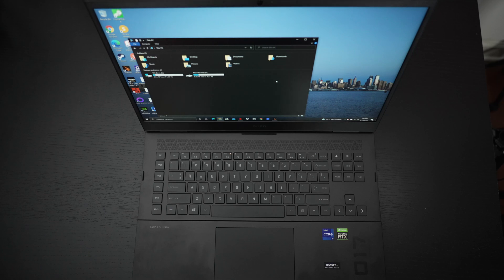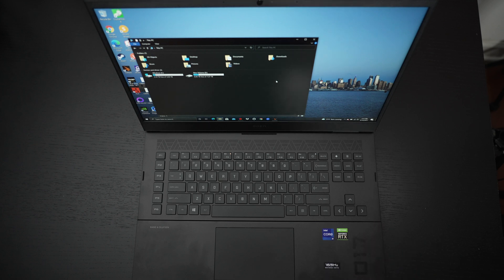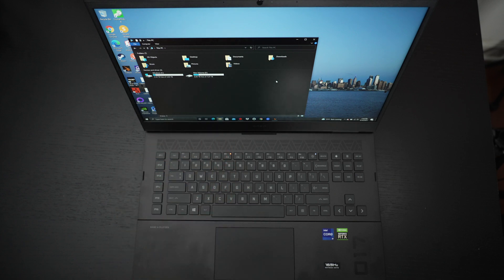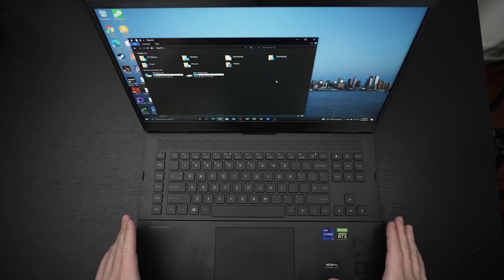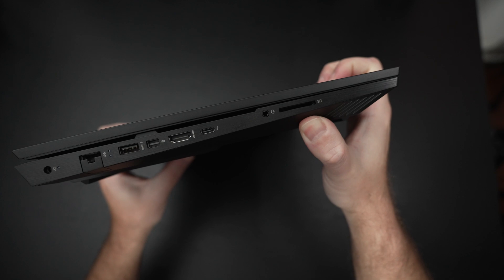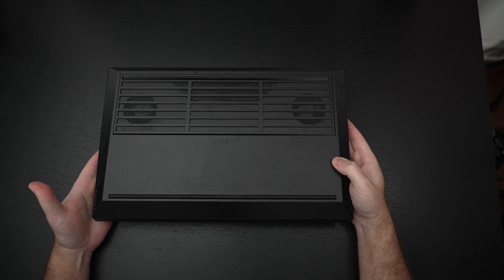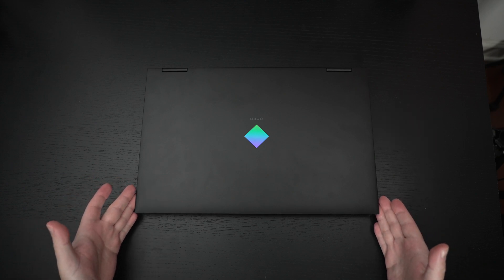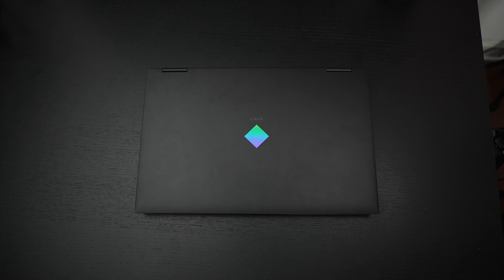HP Omen 17 2021 - 12TB Of Pure Performance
Sabrent 4TB Rocket Plus
Sabrent 8TB Rocket Q
Here is my second update on my experience with the HP Omen 17 for 2021. This desktop replacement has an Intel 11th generation i9 11900H 8 core CPU, Nvidia RTX3070 with 140 watt TDP, 16GB of RAM, a 1TB Samsung 980 Pro Gen 4 NVMe SSD and a 17.3 inch 2560x1440 165hz IPS display. In this video I discuss upgrading the OMEN 17 with a Sabrent 4TB Rocket Plus Gen 4 drive and an 8TB Rocket Q as the secondary NVMe.